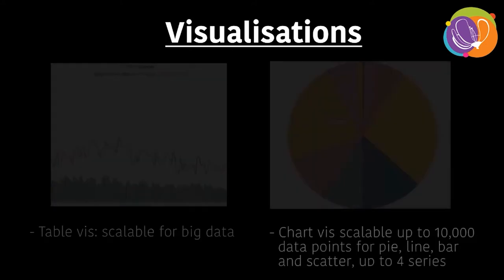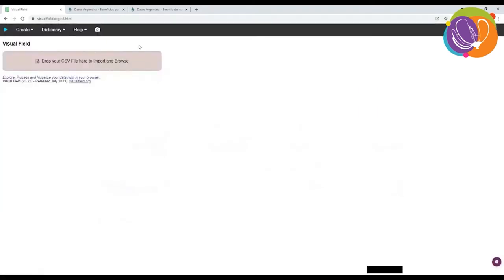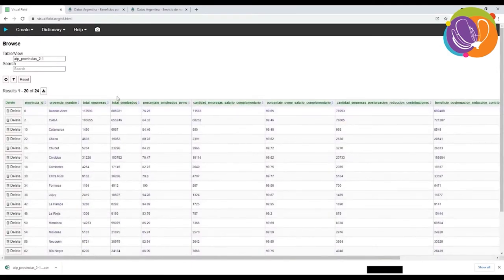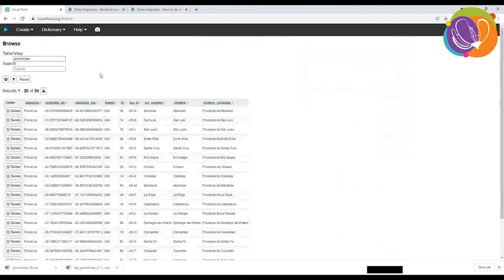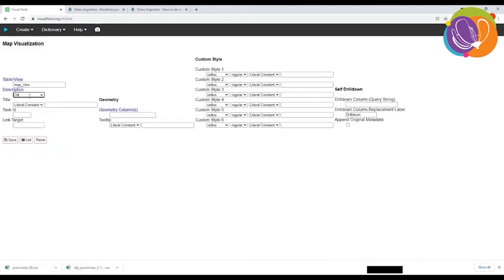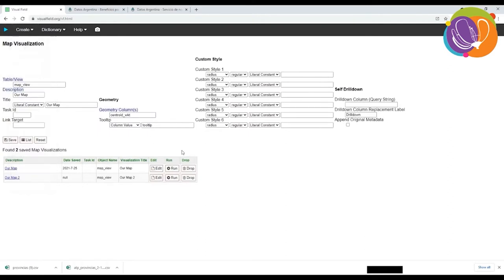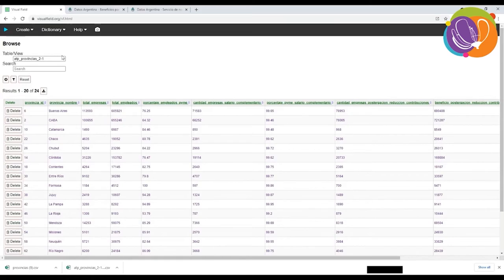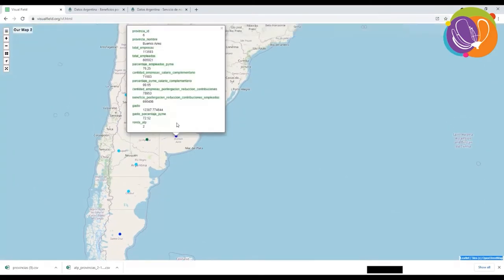FOSS4G 2021 - A look beyond the edge with Visual Field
Visual Field is essentially a single HTML file - with some internal links to various CDN CSS and Javascript component resources. Visual Field can be loaded as a web accessible resource, offline web resource, installed as a PWA, or as a stand alone file. It's an Open Source Application that builds upon other Open Source components and allows you to import, process and visualize your data, or other remote CORS enabled datasets. It has a potential broad audience and broad set of use cases. Visual Field isn't about solving all GIS problems but it is about empowering both the end users and designers of your data driven visualizations and workflows alike. This presentation will briefly introduce the capabilities of Visual Field, run a quick demonstration, and then lead in to a general discussion on what you can do going forward should a standards based, text and spatially enabled, SQL engine become available in the browser. My name is Harris Hudson and I am the author of Visual Field. There is both a lot of set precedence and also a lot of continuing ongoing change in the web ecosystem - and should the WebSQL database (which is at the very core of Visual Field) still have broad browser support come September 2021 - I would be delighted to present in FOSS4G 2021 BA. Whether you are technical or non-technical, I hope you might find this presentation useful in some way.

In late 2019 I developed the Visual Field Open Source Application And I have been maintaining this project since then with some subsequent versions released in 2020/21. Visual Field can be loaded as a web accessible resource, offline web resource, a PWA, or as a stand alone file. Visual Field is not strictly a FOSS4G application but a lot of its usefulness is GIS related. Visual Field is about empowering both the end users and designers of your data driven visualizations and workflows. At the core of Visual Field is the WebSQL database. WebSQL is a fantastic client side true sever-less relational database but WebSQL does have some limitations however. It's perhaps somewhat unfortunate that W3 standard's support for WebSQL has stalled and no standards based alternative SQL engine is currently available in browsers at this point in time. With a huge resource of public CORS enabled CSV format open datasets now available - that lend themselves to relational data processing - and that a lot of application processing is now moving to the edge or even to offline processing - I believe the time for a fully fledged browser based SQL database engine is perhaps long overdue. If WebSQL will ultimately be removed from mainstream browsers - it would be great to see it replaced with a robust standards based SQL engine that is also both text and spatial enabled. I would be delighted to be able to give a talk about Visual Field Open Application that I have developed in the 2021 FOSS4G BA meetup. I would like to briefly discuss the capabilities of Visual Field and how you might find it useful for your use-cases but rather than an in-depth show-and-tell about Visual Field, I would like to perhaps discuss where I see something like this going from here. If you are a web developer, GIS developer, business analyst, data scientist, infrastructure asset manager, teacher or student - you might find Visual Field of use. If you are a browser developer - I would also be keen to talk to you about where I see a real need for a standards based, text and spatial enabled, SQL engine built right in to the browser - and I believe I can use Visual Field to demonstrate this to back my argument. As long as WebSQL remains supported in mainstream browsers at the time of FOSS4G BA 2021 - I would be most happy to give a short talk and present the Open Source application I authored - Visual Field.

Harris Hudson

No specific skill set is required for this presentation - although a basic understanding of how the web works, and perhaps a little understanding of SQL would be useful. Technical audience members are encouraged to perhaps examine the examples and video tutorials on the Main Resource link above if they have the time.

Track –
Open data

Topic –
Data visualization: spatial analysis, manipulation and visualization

Level –
2 - Basic. General basic knowledge is required.

English